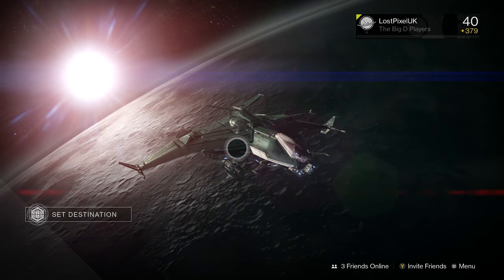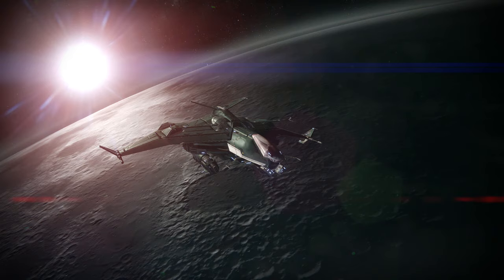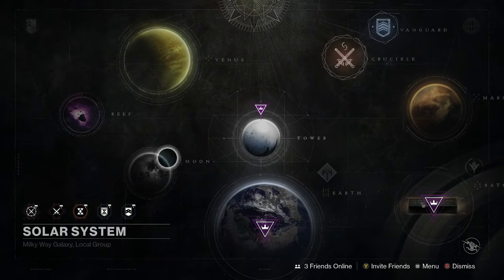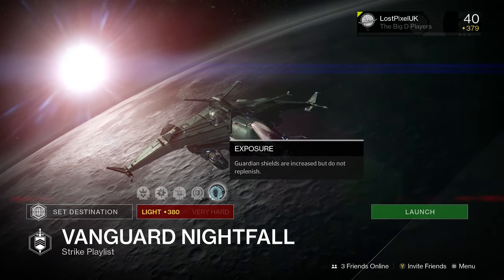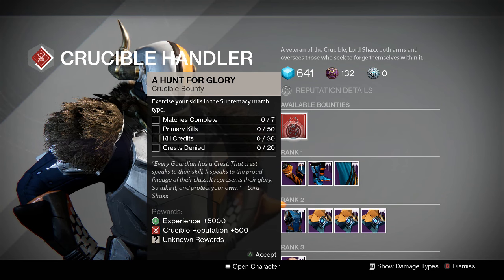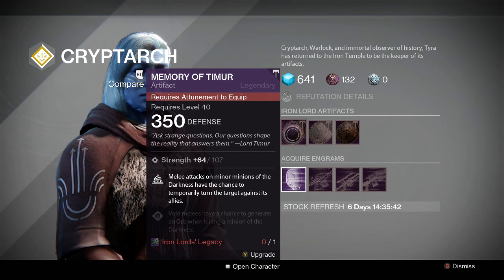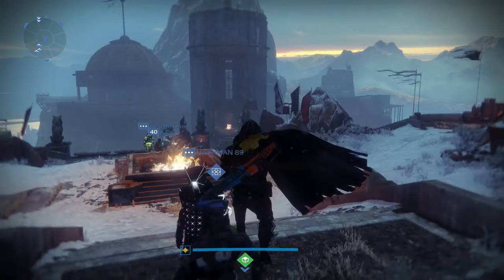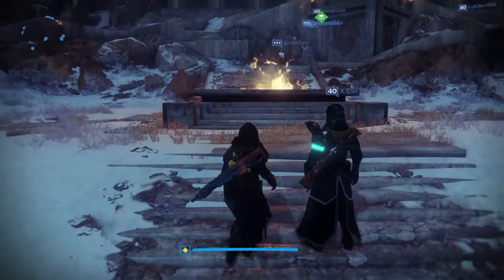Destiny: WEEKLY RESET BOUNTIES HEROICS & NIGHTFALL - Nov 15-21 (Rise of Iron)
Hope you enjoyed Destiny: WEEKLY RESET BOUNTIES HEROICS & NIGHTFALL - Nov 15-21 (Rise of Iron)

In this Destiny weekly reset video we look at the weekly siva crisis heroic modifiers, the weekly nightfall, weekly crucible game modes, lord shaxx's weekly bounty, tyra kahn's artifacts and shiro-4's bounties! Make sure you're smashing off supremacy for the legendary marks and that chance of an exotic! The nightfall is the Wretched Eye and could be a tough one with that arc burn modifier! Use that Wretched Eye cheese spot if you're going solo!

My channel will be mainly centered around Destiny content at the moment, focsuing on Destiny guides, hints & tips, weapon reviews, Xur location & inventory and more!